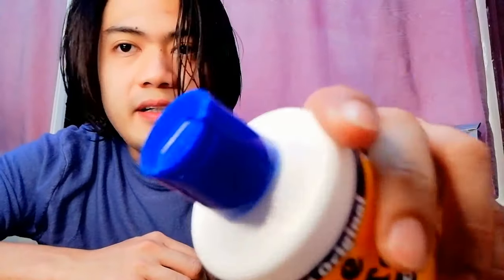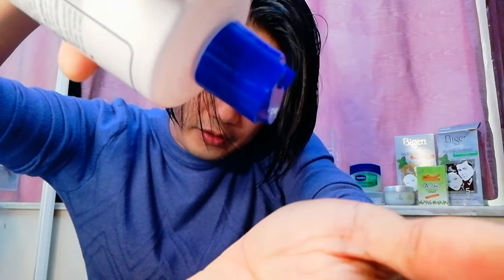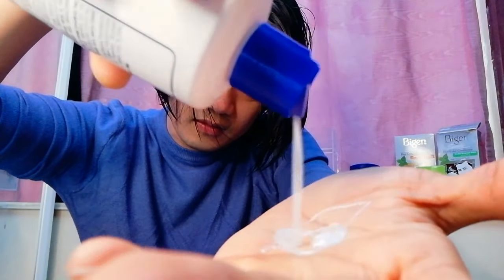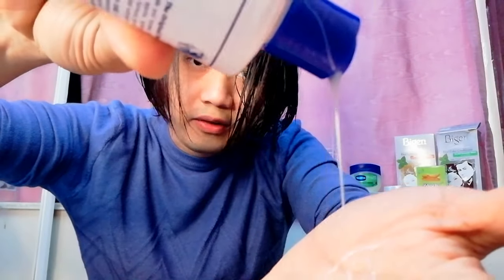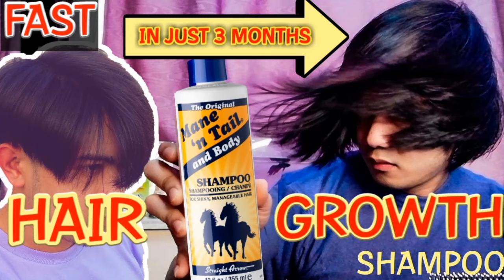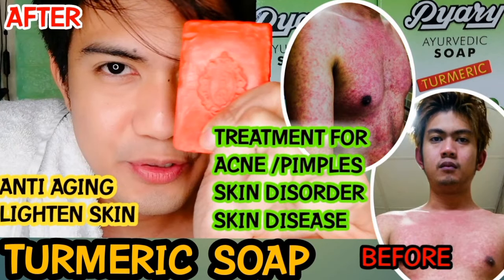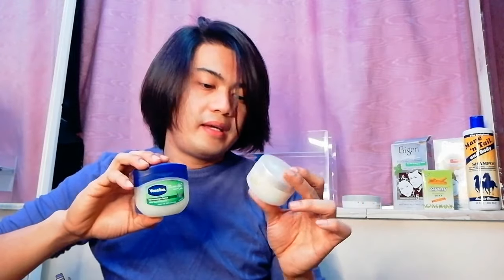Fast hair growth shampoo| mane and tail | hair grower | shampoo ng kabayo mabilis pampahaba ng buhok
Bigen Hair color conditioner light brown / Hair Color / Darkens hair in 10 min / white hair problems

Bigen Speedy Hair Color Conditioner with Natural Herbs | Easy Application Darkens Gray Hair in 5 min

HOW TO CURL HAIR USING BENCH FIX PROFESSIONAL CLAY DOH AND RUBBER BANDS [ HAIR STYLES FOR MEN] DIY